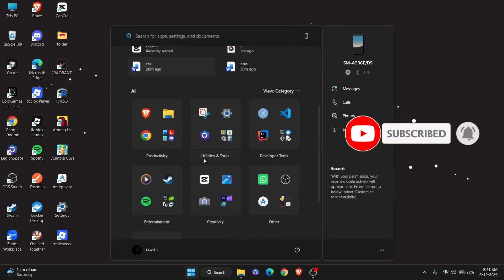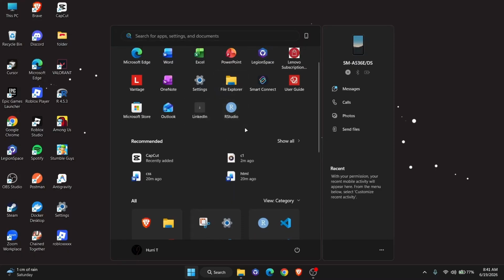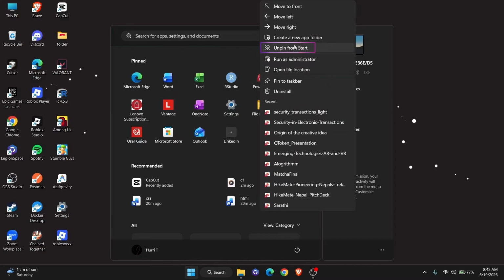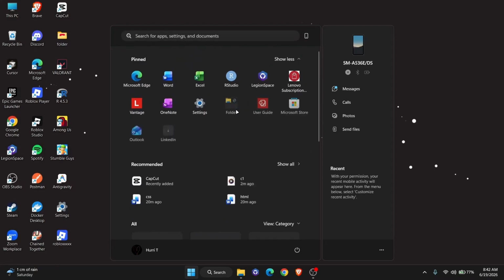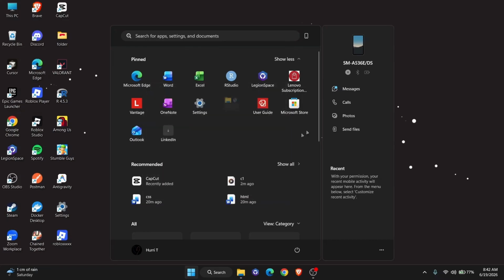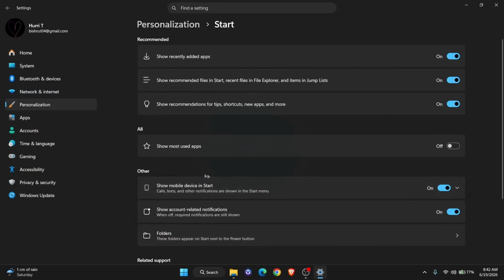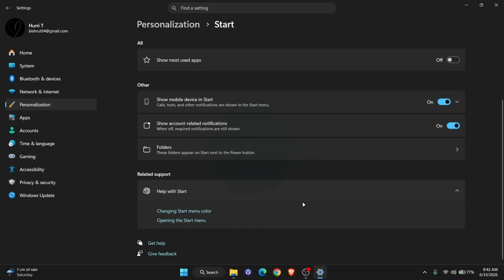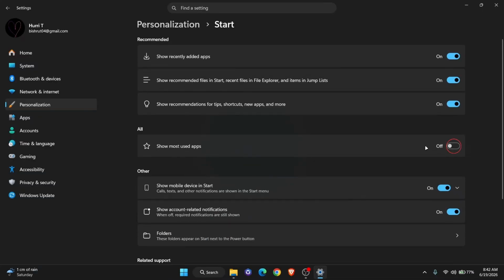How To Customize The Start Menu ?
Hello Guys,

How To Customize The Start Menu ?: Welcome to our step-by-step guide on "How To Customize The Start Menu!" If you want to personalize the Start Menu on your Windows PC, this video is for you. In this tutorial, we'll show you how to customize the Start Menu, pin and unpin apps, organize shortcuts, change Start Menu settings, and make the Start Menu work the way you want. Whether you're using Windows 11 or looking to personalize your desktop experience, these simple steps will help you create a cleaner and more efficient Start Menu.

What you'll learn:
How do I customize the Start Menu in Windows?
How to pin and unpin apps from the Start Menu?
How to organize apps in the Start Menu?
How to change the Start Menu layout?
How to personalize the Windows Start Menu?